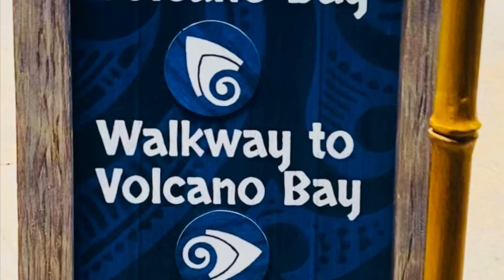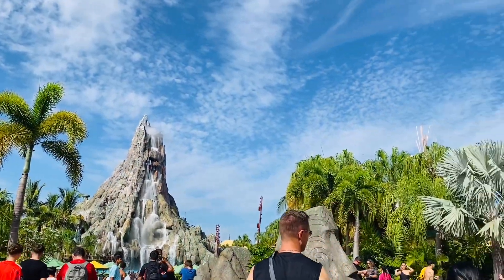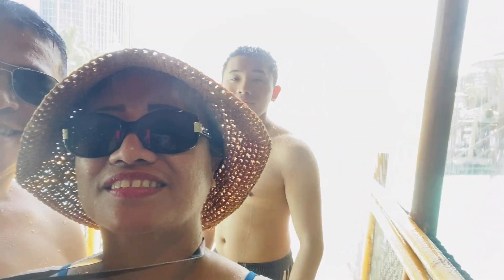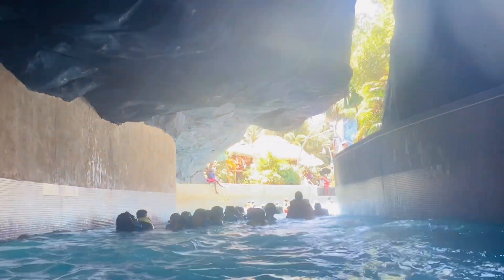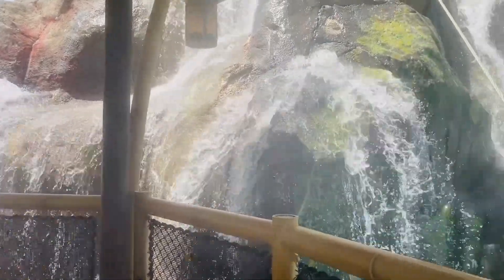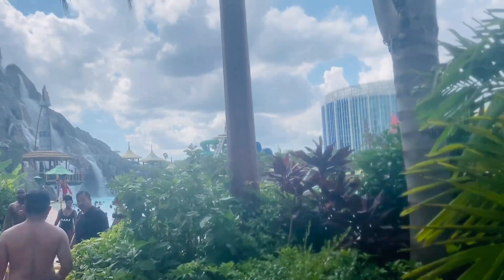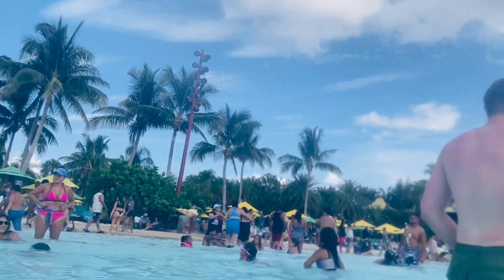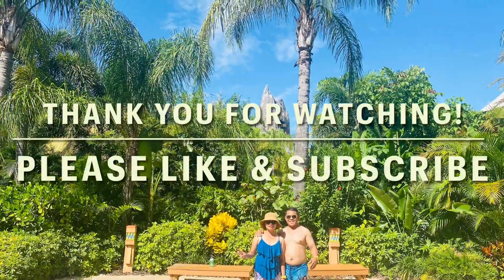Volcano Bay, Orlando FL